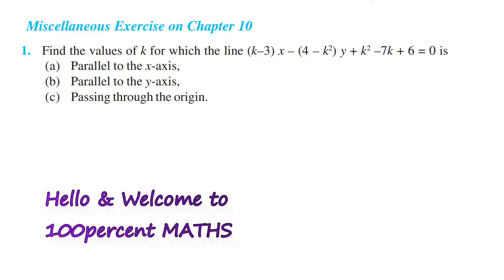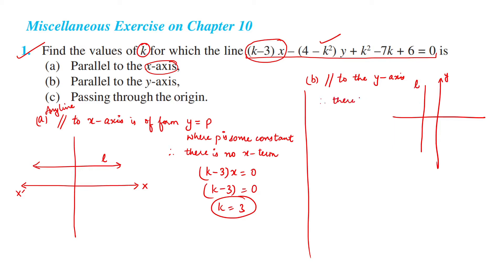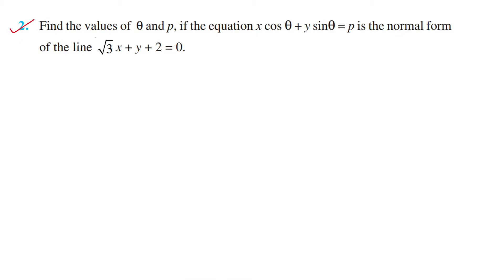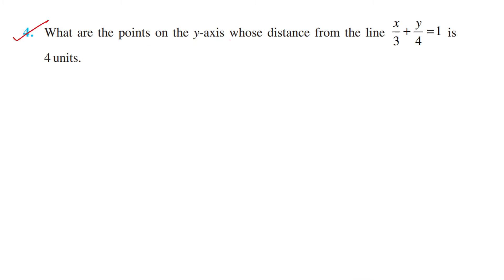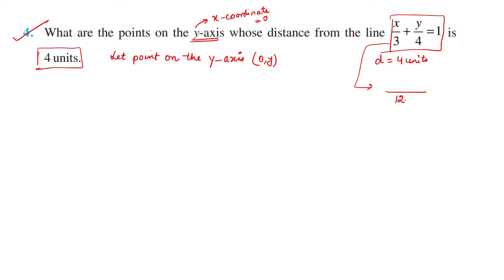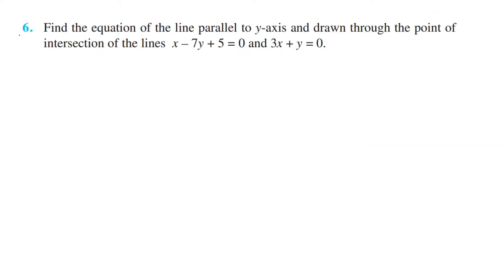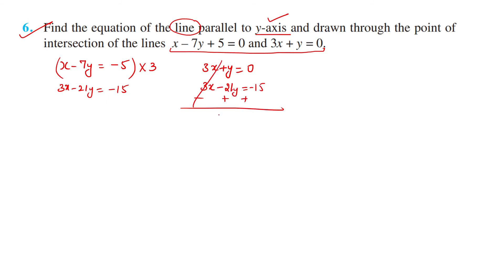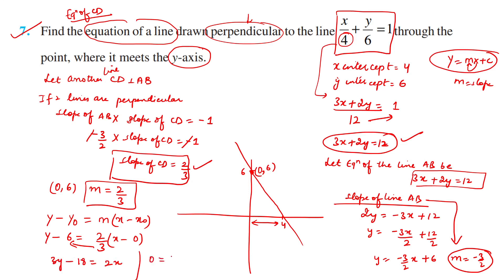Miscellaneous Exercise on Chapter 10 (Q1 to Q7) Solutions || Class 11th || Lecture 9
Miscellaneous NCERT Solutions of Chapter 10 Class 11th (Q1 to Q7) Fully Solved.

ABOUT THE CHANNEL:
What does 100percent maths provide?
• 100percent maths is a channel which will provide you with all the topics of maths of 9th and 10th class with detailed explanation, easy methods and fully solved. In addition to that, i will provide you now full complete basics of class 11 and class 12 with fully solved and explained NCERT Solutions.

• This channel will help you to learn with your own capabilities and pace.
• This channel will provide all the topics starting from basics to complex
level questions.

Timestamps:
00:00-00:30 Intro
Miscellaneous Exercise Solutions
00:31 Ques 1
04:52 Ques 2
05:04 Ques 3
09:03 Ques 4
12:59 Ques 5
25:28 Ques 6
27:59 Ques 7